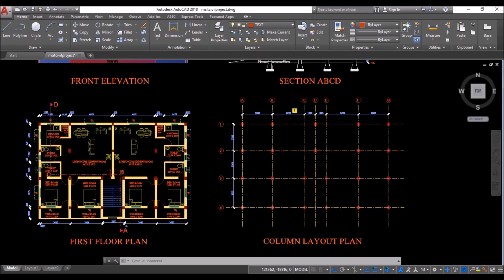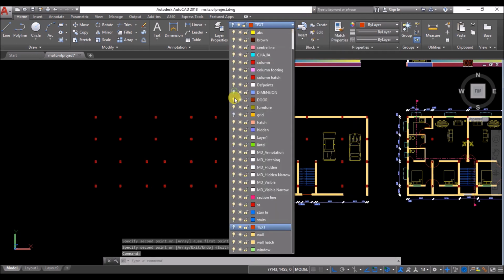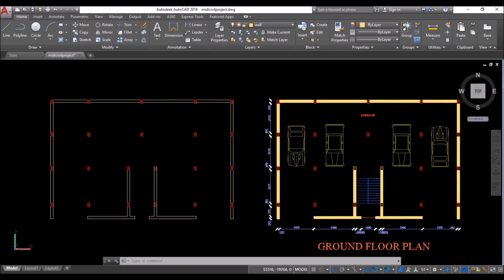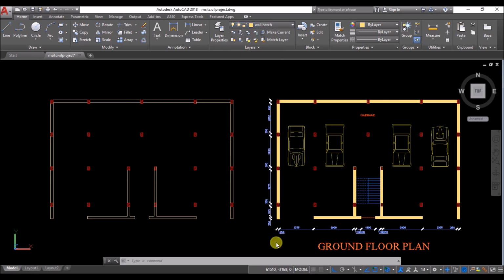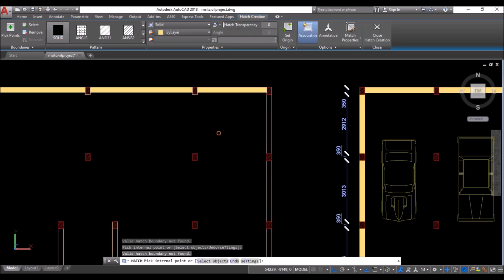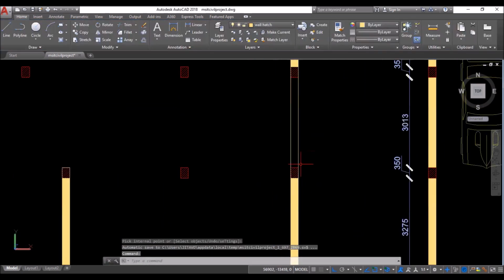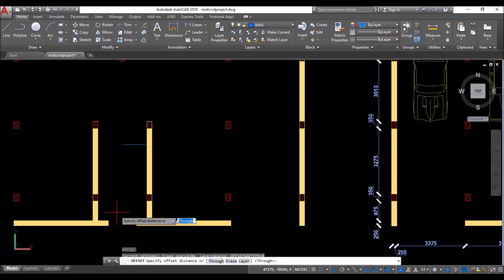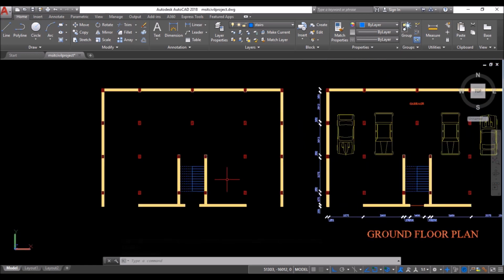AutoCAD For Civil Engineering || AutoCAD Architecture || AutoCAD (2020) || 2D CAD Drawing || Part-2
In this AutoCAD tutorial series, we will learn to draw 2d cad drawing of a residential building (G+2) for civil engineering as well as architecture students using AutoCAD 2018 version. This is the part 2A of the autocad tutorial for civil engineering series. In the first part we have completed the column layout plan of the g+2 residential type building using autocad 2018, and in this part we’ll create this ground floor plan, the basement actually, so those who didn’t watch the first part, i have provided the link for them below, in the description section, so watch that video first then come to this one. The upcoming videos will be about the first floor plan, 2nd floor plan, the elevations, front and left elevations. Then we’ll create the section and then finally we’ll learn how to create the door and window schedule in excel and import that in AutoCAD. And we will use various layers for creating the G+2 residential building.

Best high performing laptops for AutoCAD, Revit and any other design softwares:
1. (Price around Rs.50000)
2. (Price around Rs.60000)
3. (Price around Rs.65000 with 4GB Graphics)
4. (Price around Rs.60000 with 4GB Graphics) (Highly recommended)